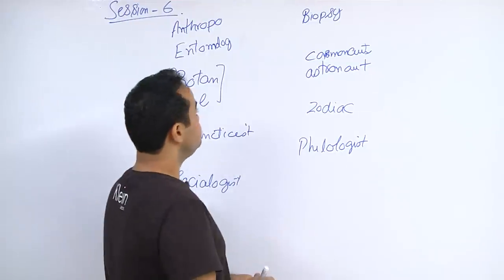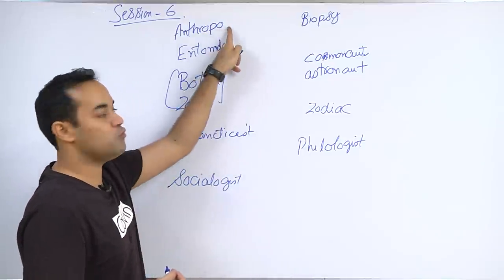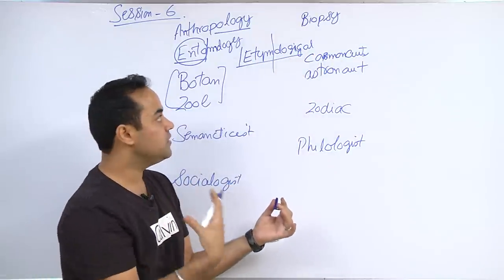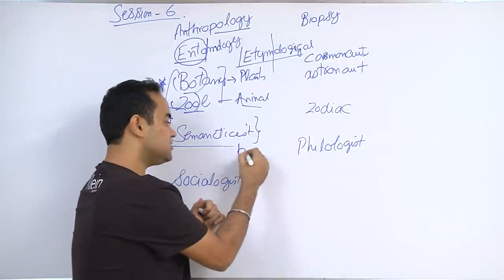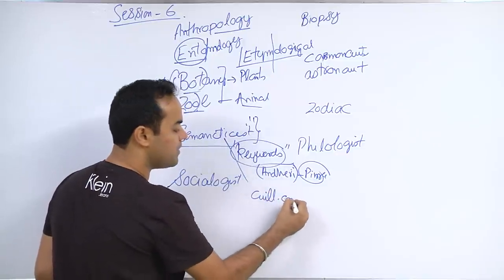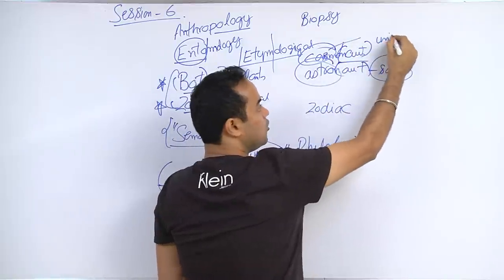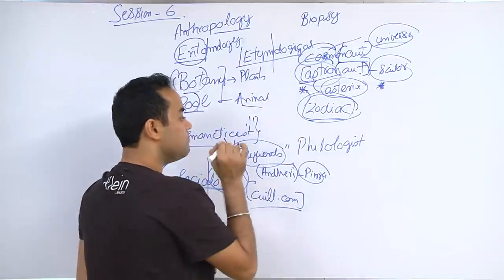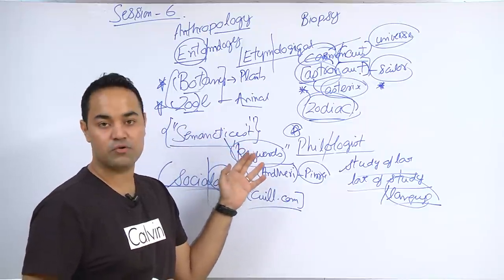CAT Preparation Lectures : Verbal Ability for CAT ( Norman Lewis - 6)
Verbal ability is the most important section for CAT, as well as other exams
Building vocabulary is one of the most difficult tasks in cat preparation.  Best book - Word power made easy . Word power made easy or the Word power by Norman Lewis is a book to build Vocabulary for CAT exam and Vocabulary for GRE exam.

🔗 Important Links:
Link to the Vocabulary Book by Norman Lewis

📞 Call up 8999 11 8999 and start Today.
Everyday classes with Toppers of IIMs , SPJain , NMIMS !

ABOUT CATKing :
Located in Financial Capital of India(Mumbai), CATKing is the one-stop destination for each MBA/MS aspirant which focuses on strategic, engaging and high-quality education.Our Team comprises of IIMs, SP Jain, NMIMS, JBIMS and NIT alumni and students.
With over 15 years and after training millions of MBA aspirants , we proudly share our stellar success stories , and we welcome you to be a part our CATKing family